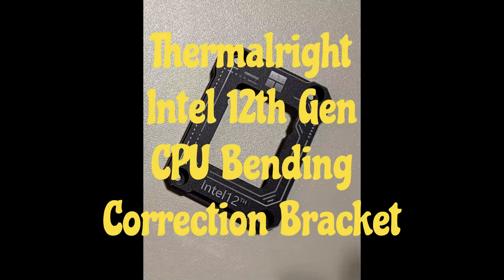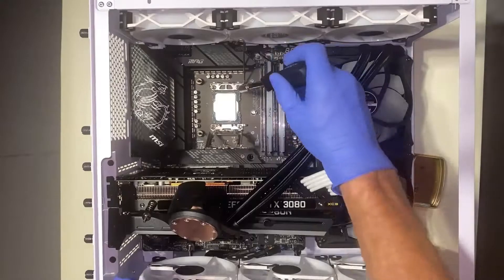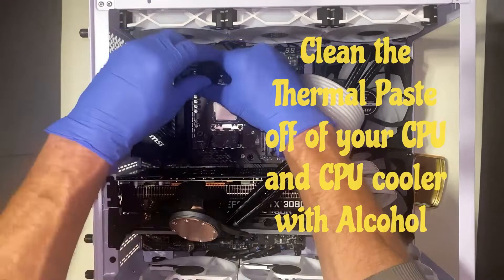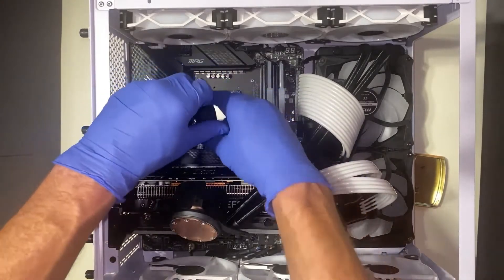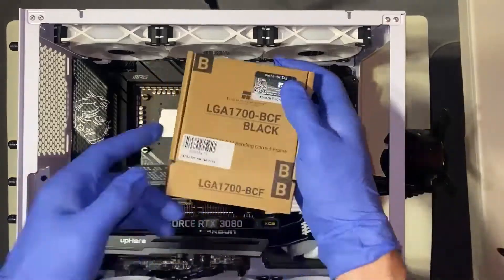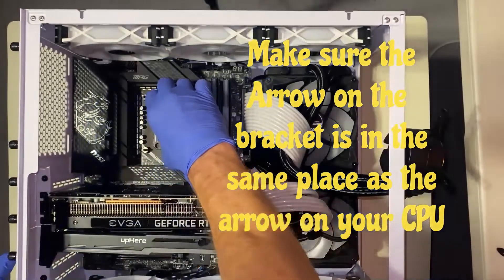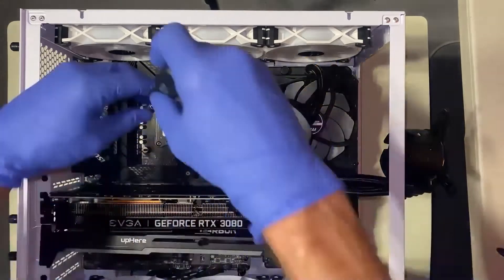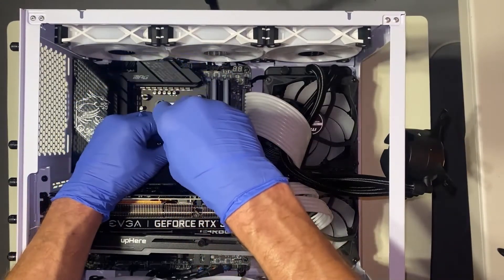Installing Thermalright 12th Gen CPU Bending Correction Bracket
Walkers Gaming PCs proudly presents this video to teach others how to install the Thermalright CPU Bending Correction Bracket on LGA1700 Motherboards. Thermal testing videos with this bracket and others to follow with recommendations at that time.

Components Included in Thermalright Kit:
Thermalright 12th Gen CPU Bending Correction Bracket
Thermalright TF7 Thermal Paste
Installation Tool